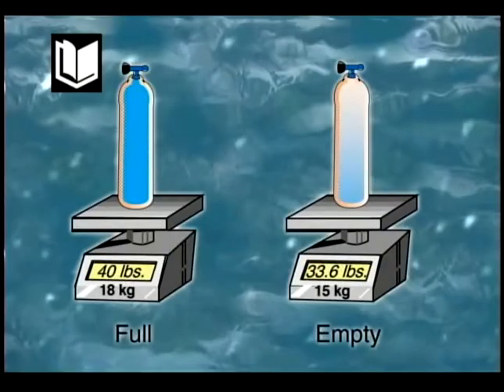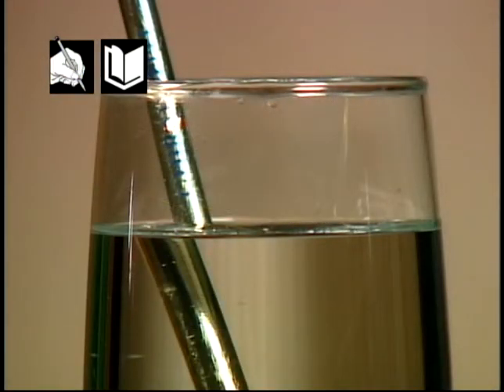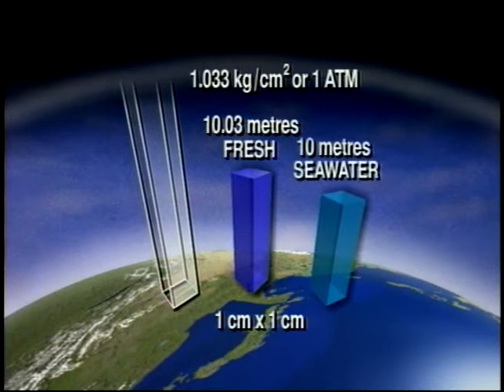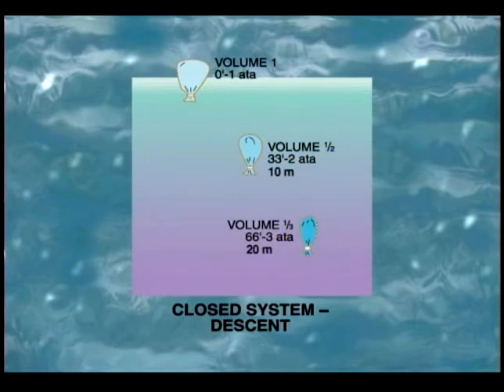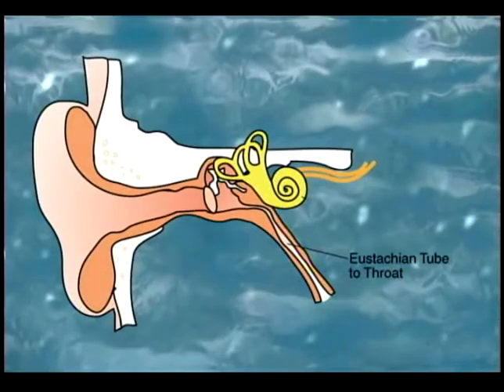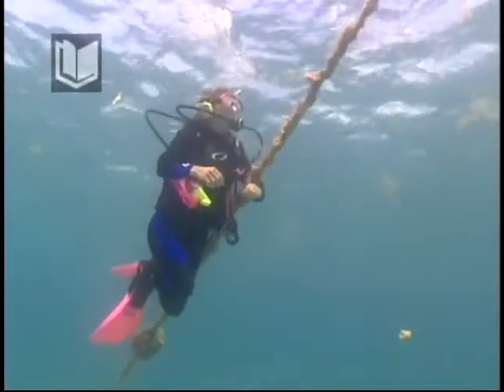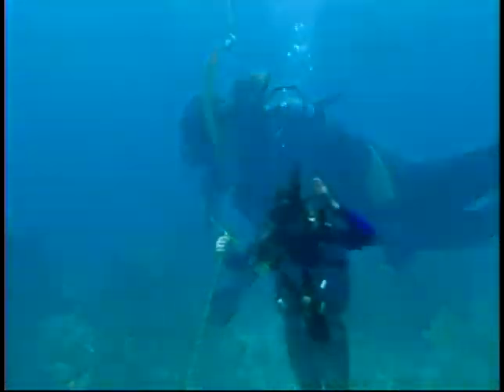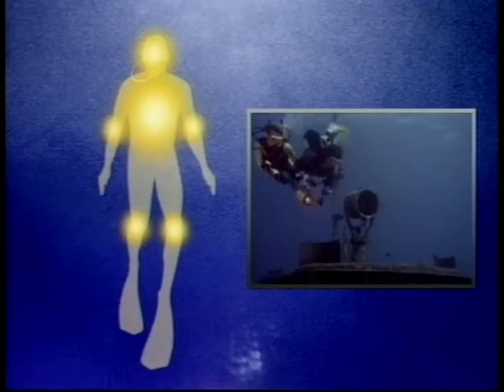Chapter 4 - Diving Science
NAUI SCUBA DIVER - Curso de Mergulho Básico Autônomo - Open Water Diver